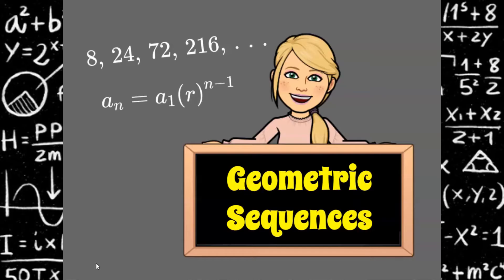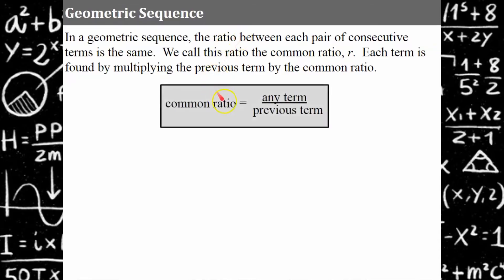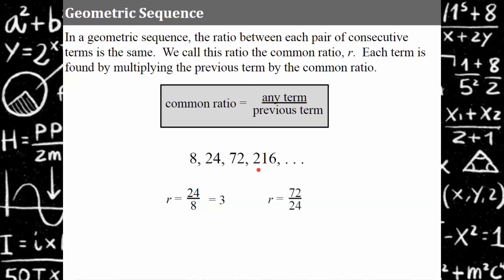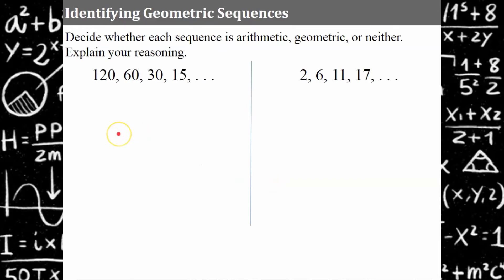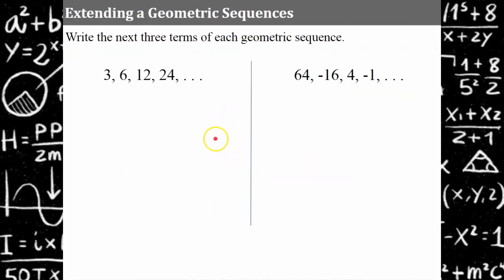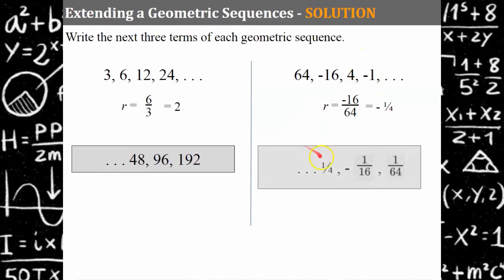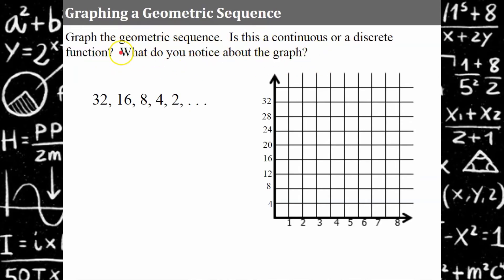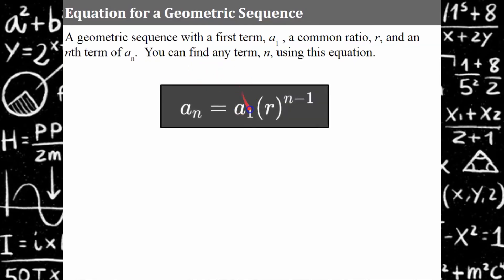Geometric Sequences EXPLAINED (Find the nth Term)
During this video lesson students will make connections between geometric sequences and exponential equations. Students will understand that a geometric sequence has a common ratio, how to find the common ratio and use it to extend a given sequence.  Students will understand a graph of a geometric sequence.  Student will be able to construct an equation to represent a geometric sequence and use it to find a specific term of the sequence.

00:00 - Introduction
00:36 - Vocabulary
01:44 - Finding the Common Ratio
02:28 - Student Practice #1
04:08 - Extending a Geometric Sequence
05:17 - Graphing a Geometric Sequence
06:58 - Writing an Equation for a Geometric Sequence
08:00 - Find the nth term of a Geometric Sequence
09:26 - Student Practice #2

HSF-IF.A.3 Recognize that sequences are functions.
HSF-BF.A.2 Write geometric sequences with an explicit formula, use them to model situations.
HSF-LE.A.2 Construct exponential functions that represent geometric sequences, given a description of a relationship, or two input-output pairs (include reading these from a table)